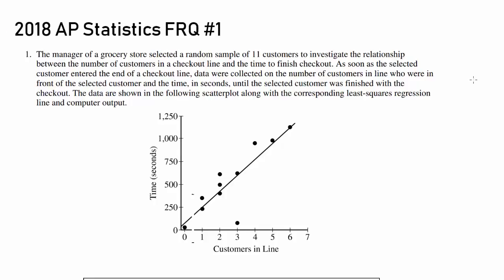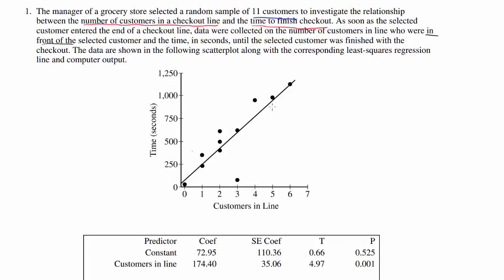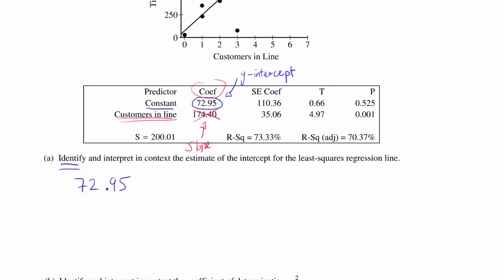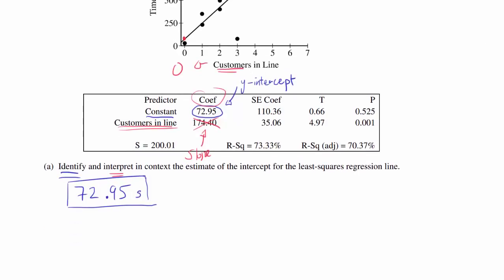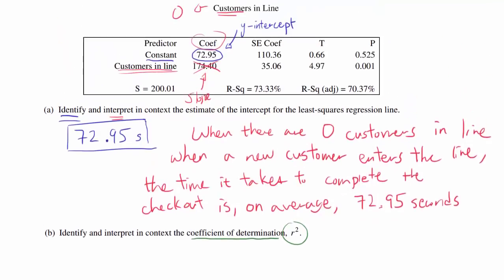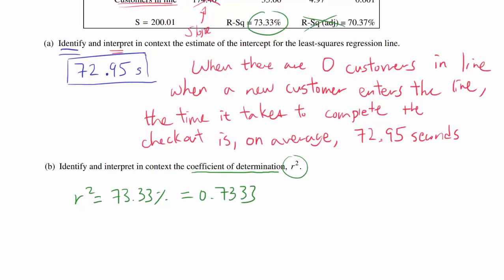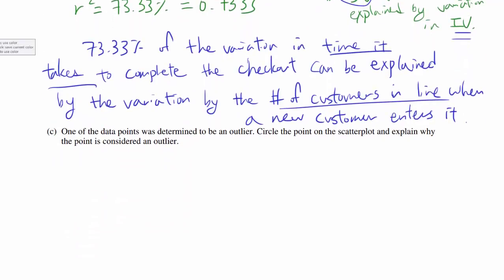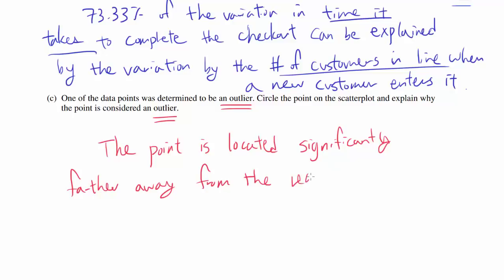2018 AP Statistics Free Response Question 1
Let's check out our groceries and measure the time it takes.

2018 AP Statistics Free Response Question (FRQ) 1: Answer/Solution